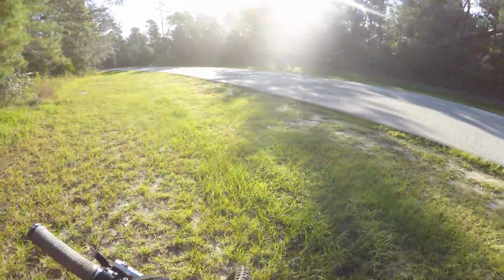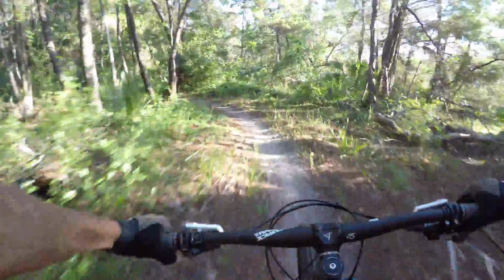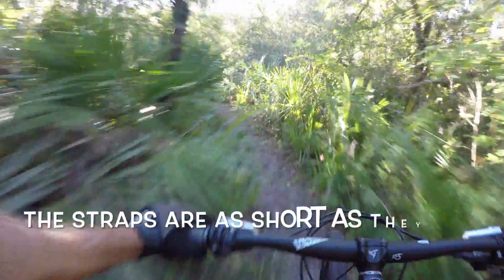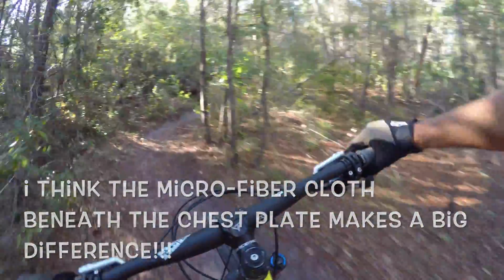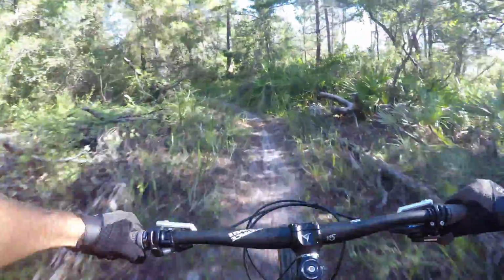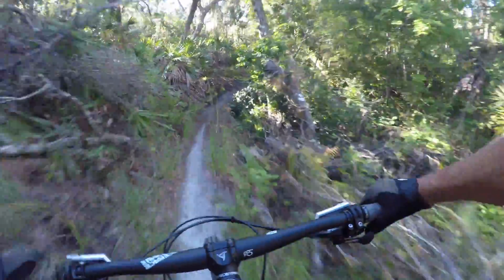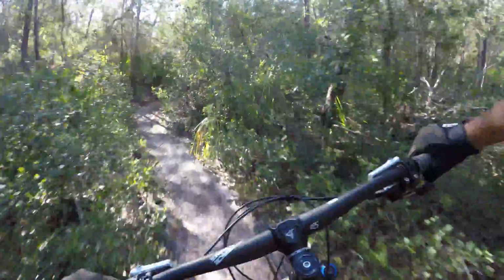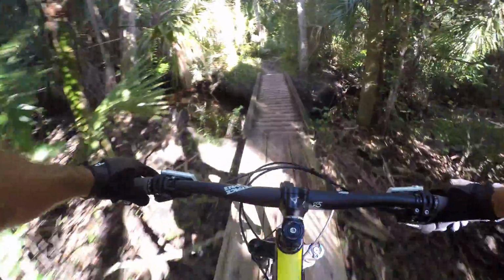1st day mtb riding with new gopro and evo gimbal!! Talking & mountain biking.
yup! we finally got an mtb evo wearable gimbal and gopro. I've never used one mountain biking before. should be fun!. follow me through the beginning process to find the best angle adjustment , I put on screen notes and commentary about all adjustments made.